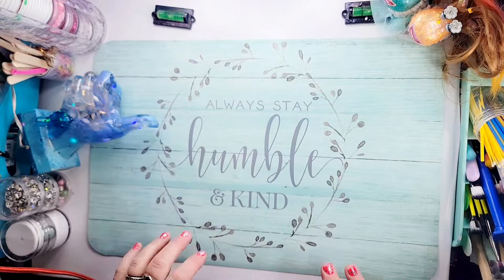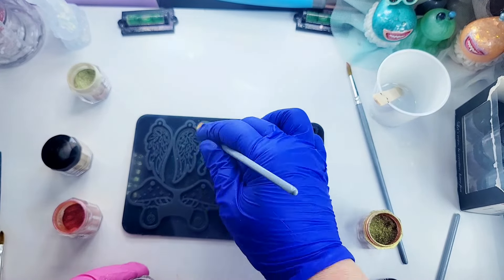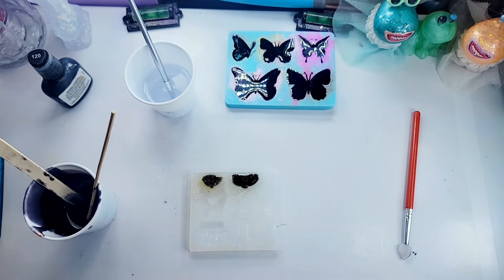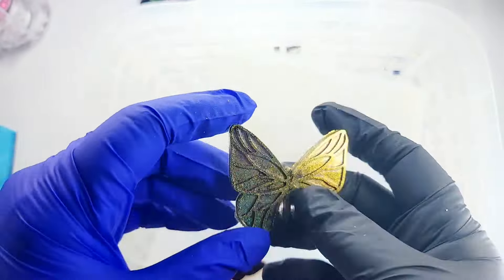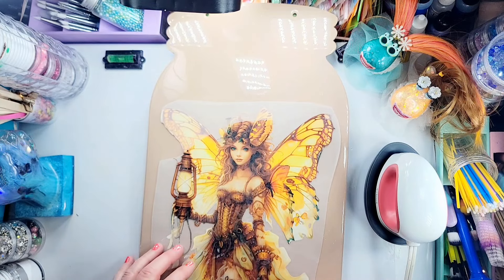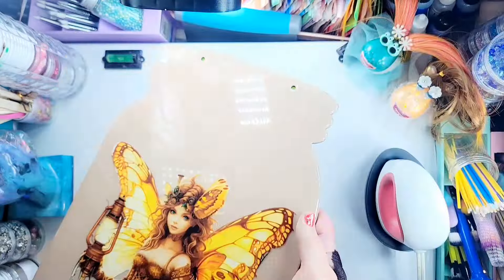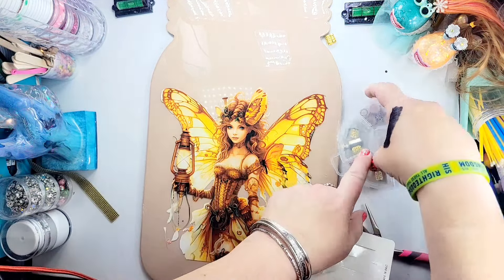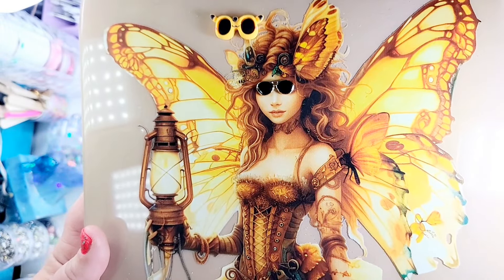117/"DIY Enchanted Jar: Iron-On Fairy Decal With Resin Finish"resinart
In this video I take an unfinished wood Mason jar and Paint it. Then I add an iron on fairy decal and resin over it. I take all sorts of other embellishments to finish it off. watch me bring this fairy to life!! Home Decor piece. God bless you

YOU CAN BROWSE MY SHOP by clicking the link, scroll to the top, and click shop.

I put everything back into the channel for supplies, gloves, PPE